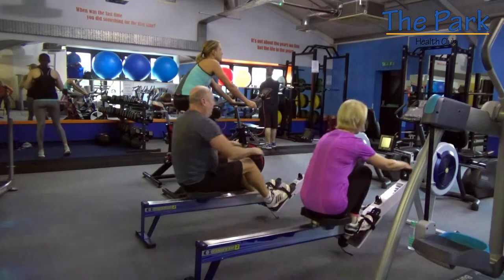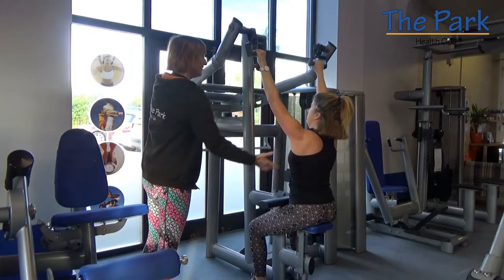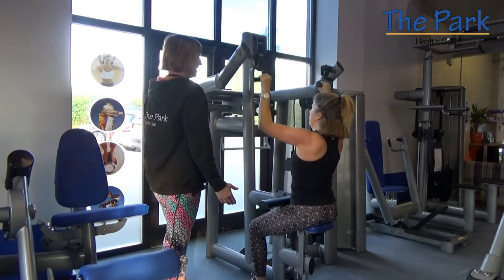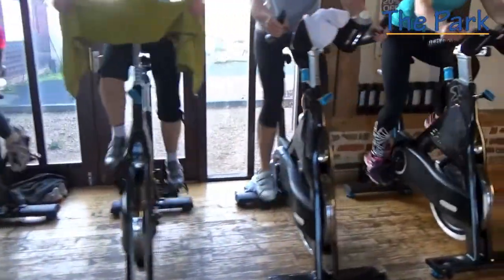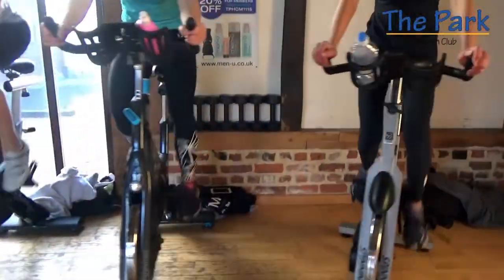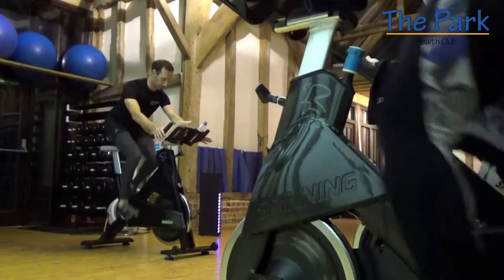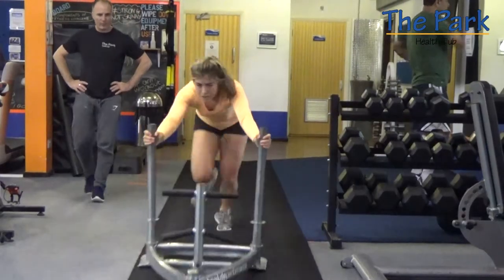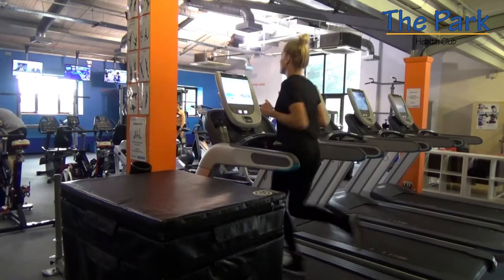The Park Health Club Promotional Video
A snapshot into our offering at The Park Health Club